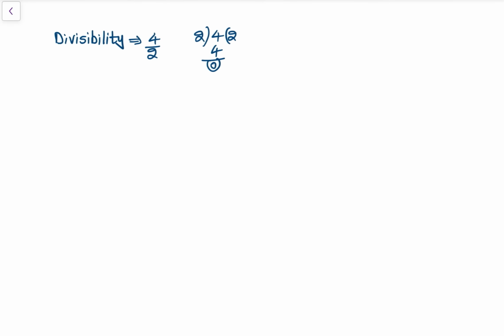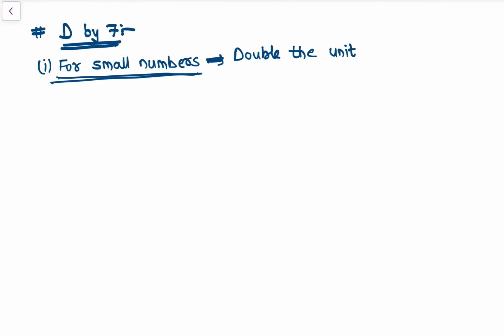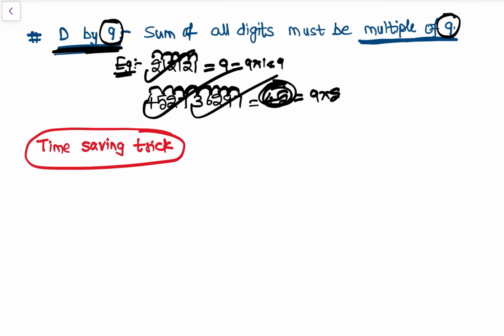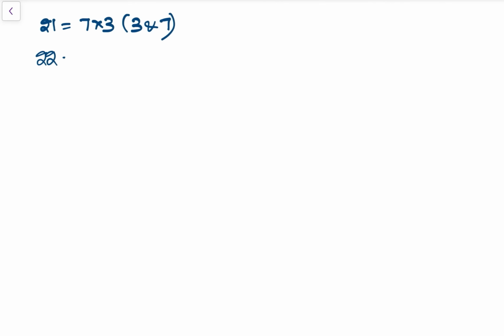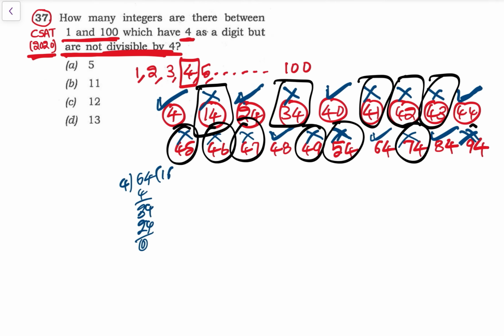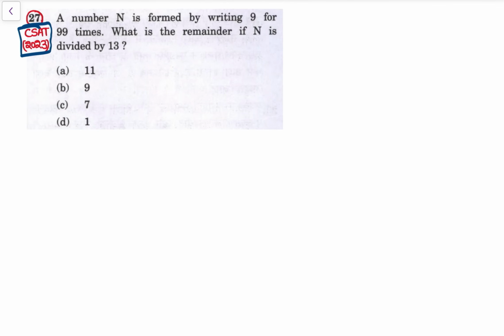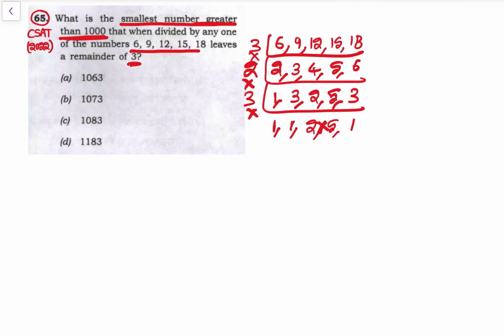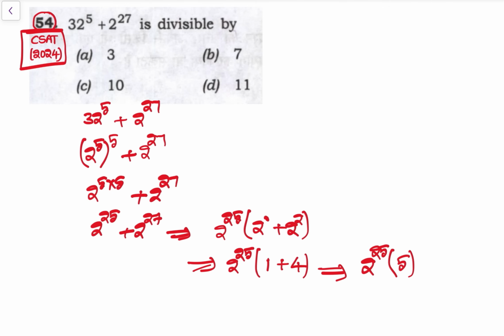CSAT in 25 days || Day 3 || Divisibility Rules